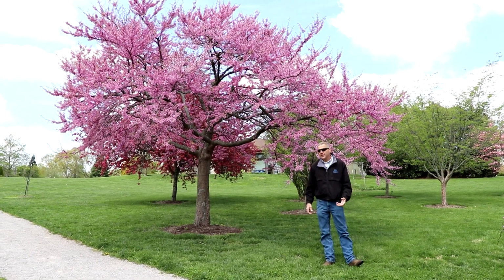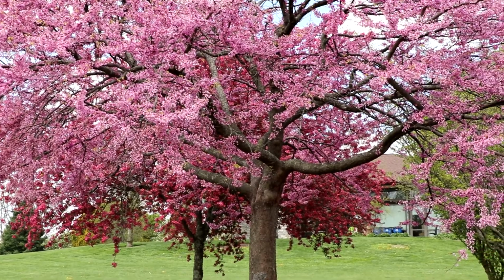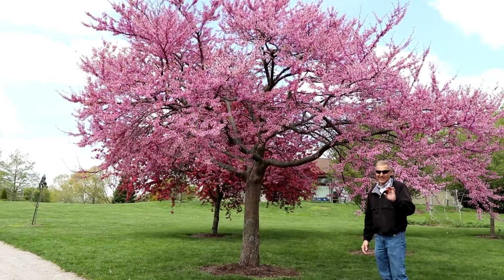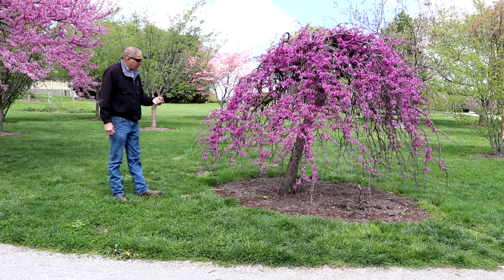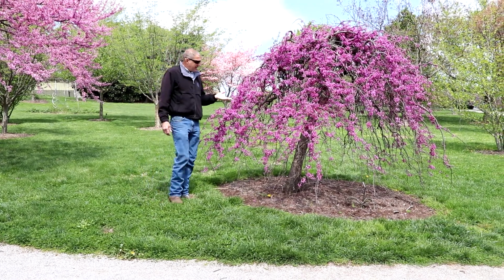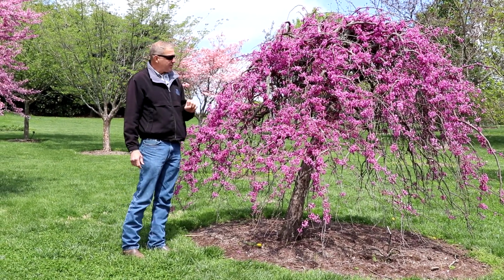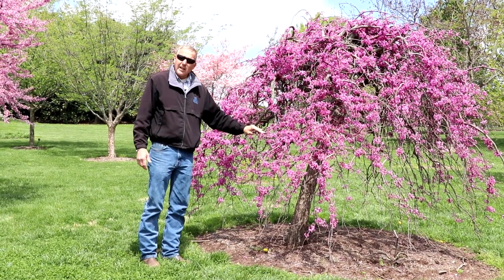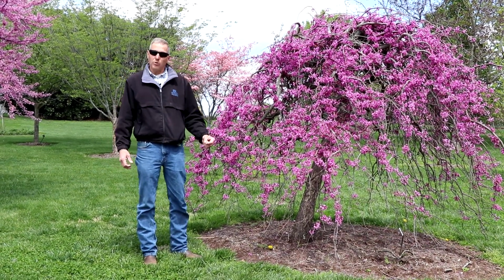Eastern Redbud | Redbud trees in KY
One of Kentucky's beautiful native trees!